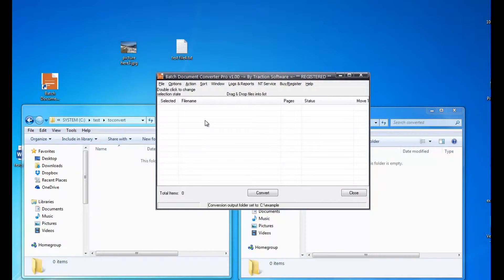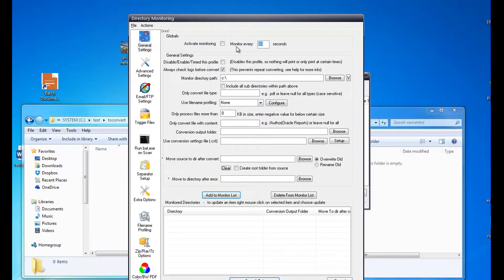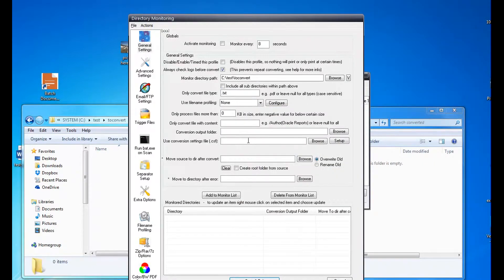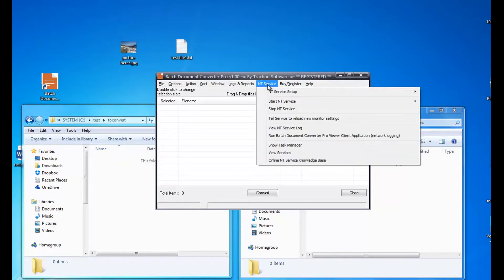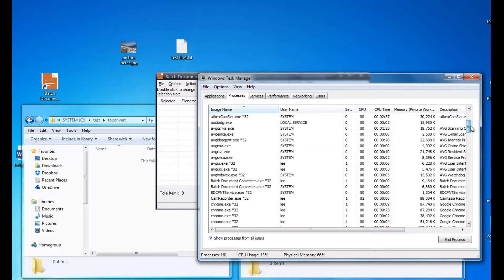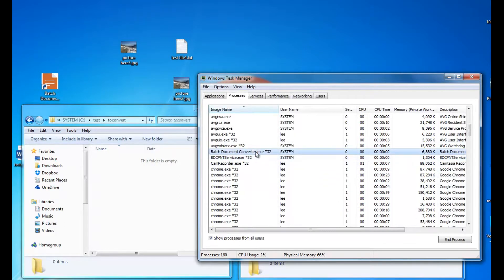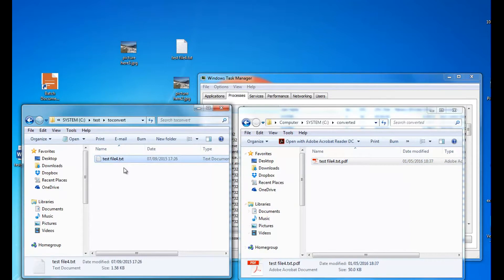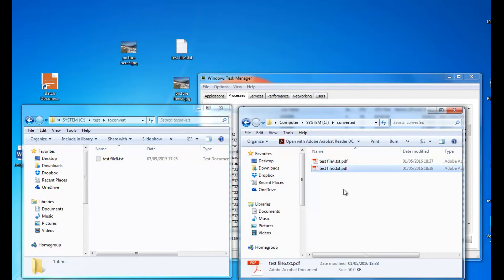Batch Document Converter Pro - Simple running as a Windows NT Service example